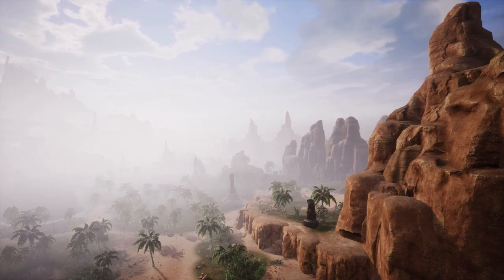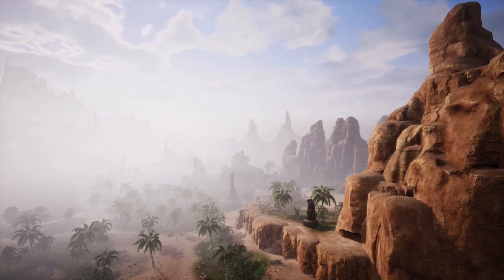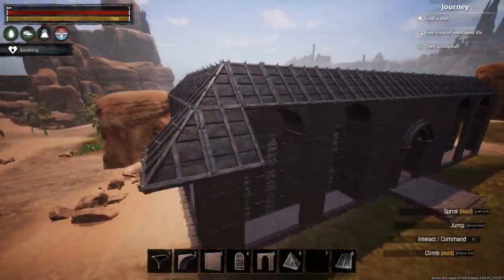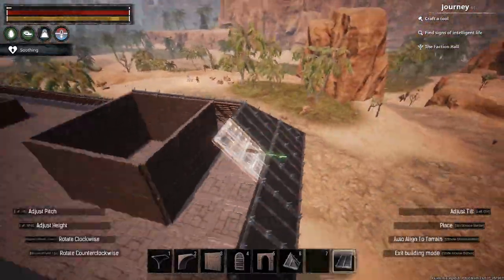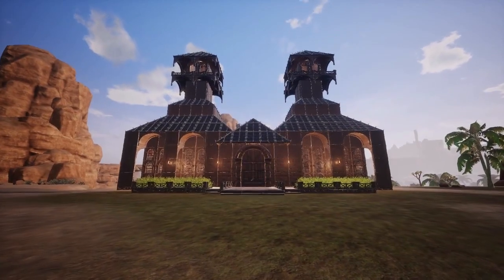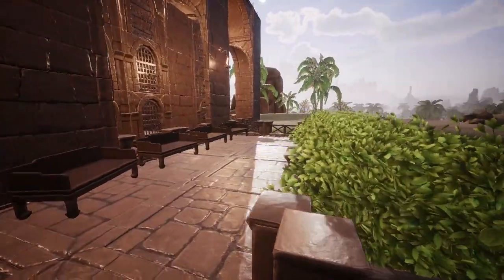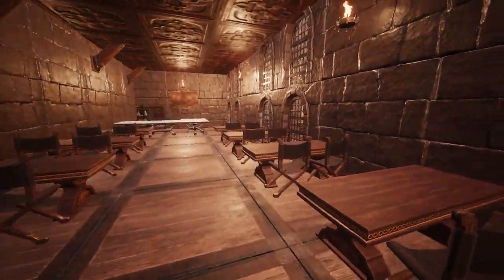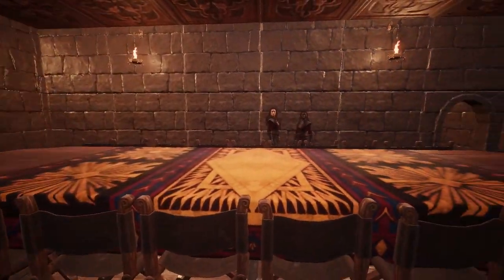Conan Exiles: School Build Guide (Blood & Sand DLC)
Today's Conan Exiles video uses the Blood and Sand DLC to build a small School. This is in a prime build location and would be perfect for a roleplay server. I'm aiming to use this build guide as a stepping stone to build a much larger school in the future, like a mini Hogwarts.